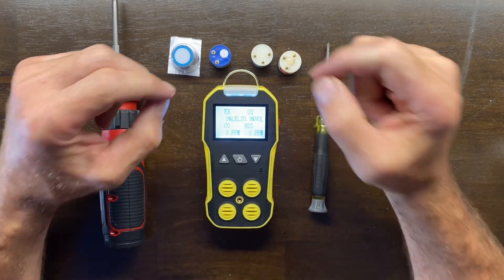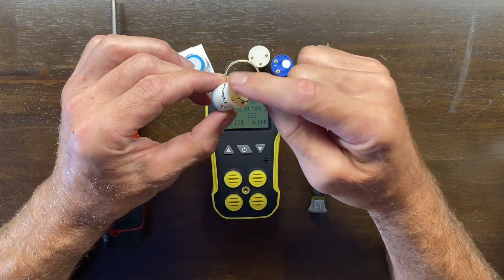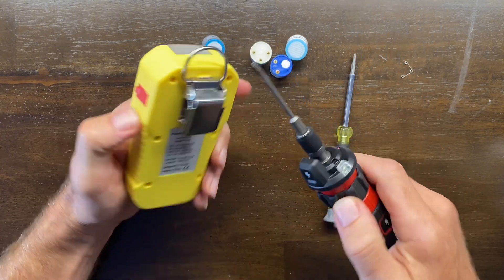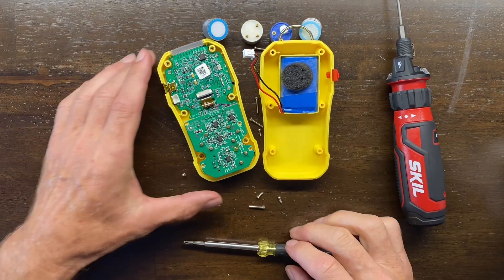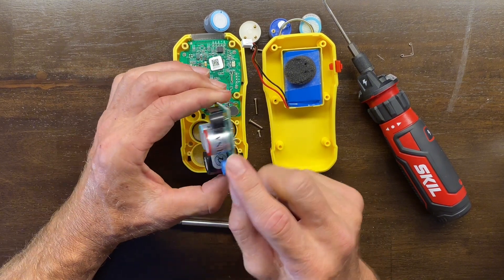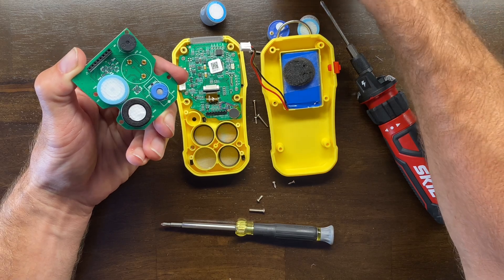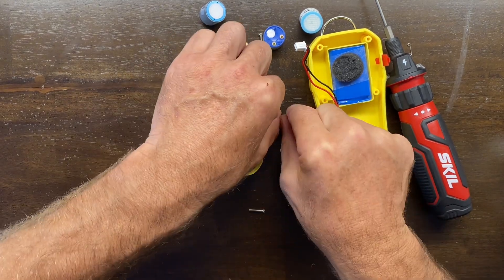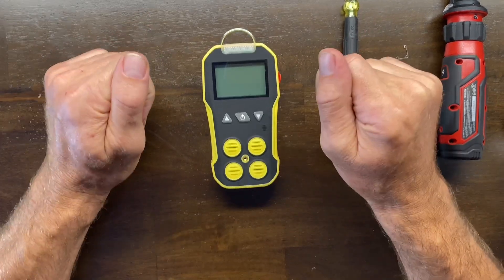Gas Sensor Replacement (FD-4A)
This video shows you how to replace the gas sensors in the FD-4A multi-gas detector.

0:00 - Introducing the Basic Multi-Gas Detector
2:23 - Drilling
2:51 - Explanation of the Components
4:53 - Replacing the Gas Sensors
6:35 - Reassemble
7:35 - Very Important Notice

The FD-4A is a multi-gas detector with sensors designed to measure oxygen (O2), Carbon Monoxide (CO), Hydrogen Sulfide (H2S) and Combustibles (LEL). These sensors are replaceable and this video will walk you through the steps to replace these sensors yourself.

PURCHASE:
FD-4A Gas Detector:

What is the FD-4A?
A basic multi-gas detector by FORENSICS with basic and simple functions, yet incorporates high quality sensors. Simple large LCD and with backlight. Robust for industrial use for utility workers, refinery workers, firefighters, maintenance engineers, those who spend time in sewers and waterworks, underground storage tanks, oil rigs, in tanks and silos in the maritime industry, and many others who need personal protective equipment to know that the atmosphere is healthy. Product comes with the Multi-Gas Detector, English Manual, Computer USB recharge cable, Charger, Calibration Cover, metal belt clip and nut to secure cap. 100% customer satisfaction. Comes FACTORY CALIBRATED.